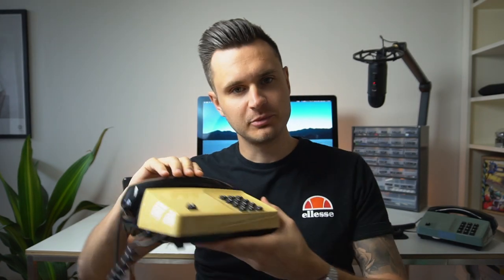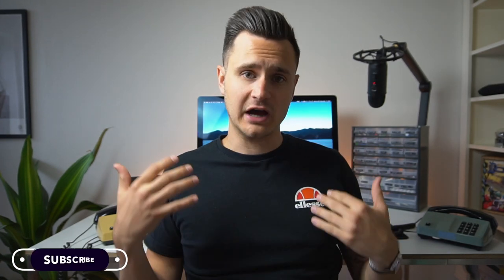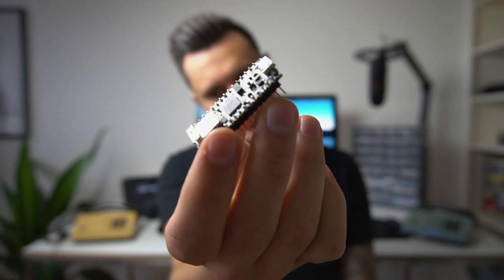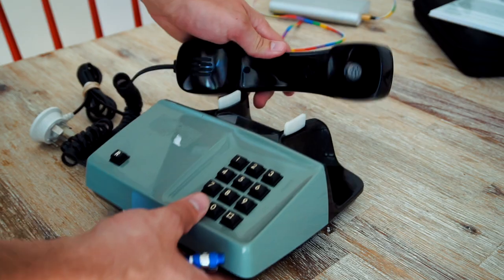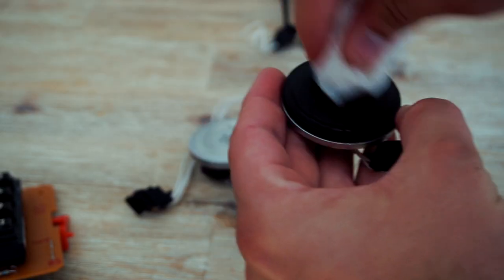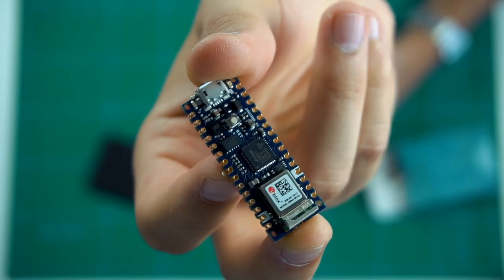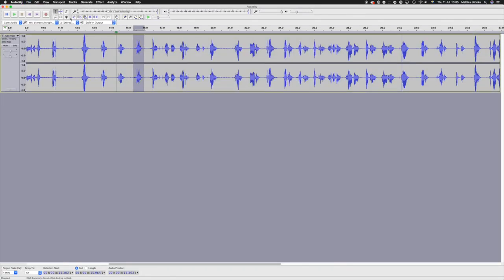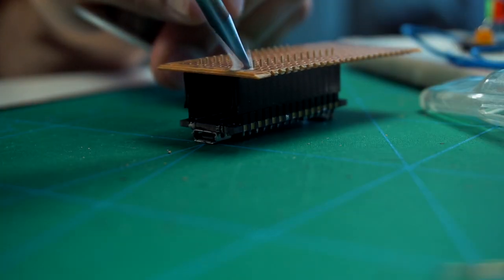Turn an old phone in to a Clock using Arduino Nano 33 IOT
In this project I'm repurposing an old phone - turning it in to a time telling machine by throwing in an Arduino Nano 33 IOT and a DFPlayer Mini.